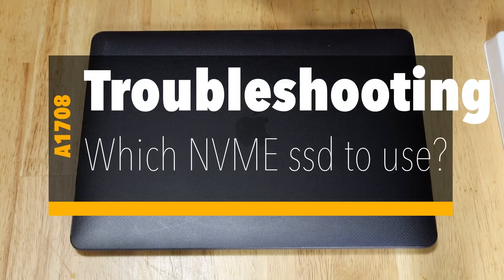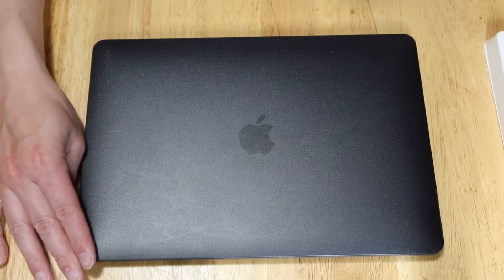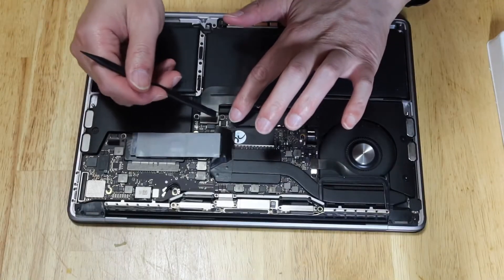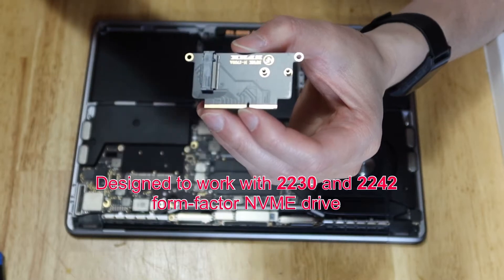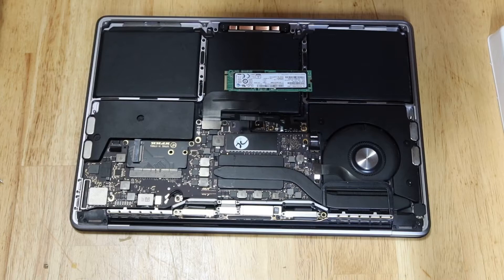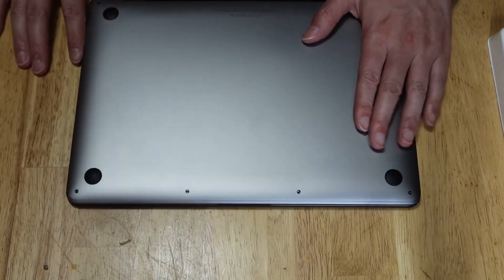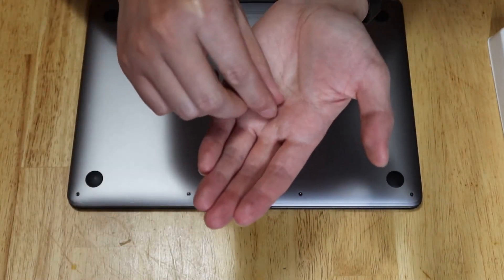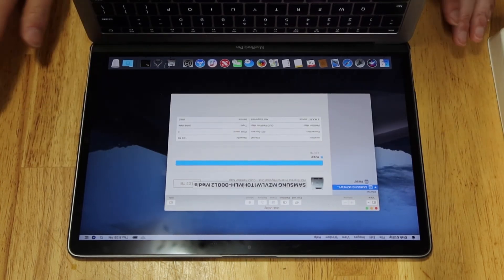2. A1708 MacBook Pro M.2 NVME SSD upgrade -- which SSD to choose?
Confirmed that Toshiba XG5 does not support the sleep/wake function when used as internal storage of A1708 MacBook.
Samsung PM961 works flawlessly in my testing.
However, I don't recommend 2280 NMVE SSD as a long term solution, because (a) the bottom cover won't be perfectly flat, and (b) the potential risk of thermal issues.
NVMe PCIe M.2 2242 SSD such as Sabrent Rocket seems to the best option for now.